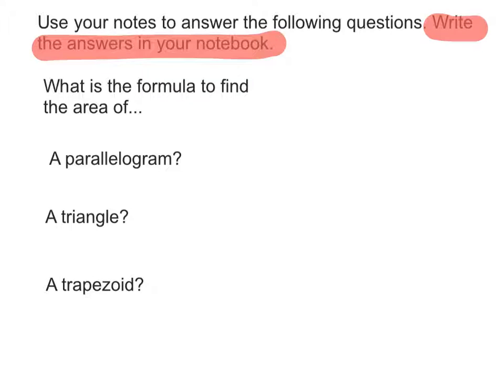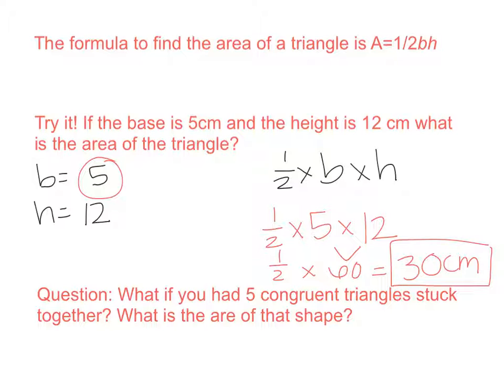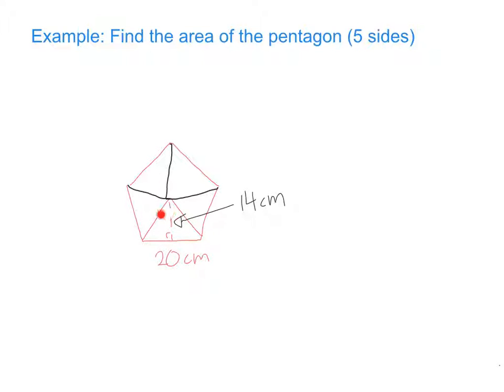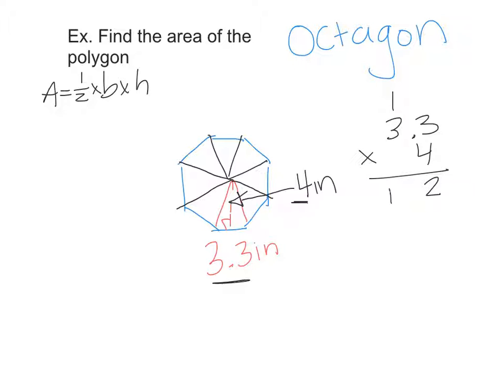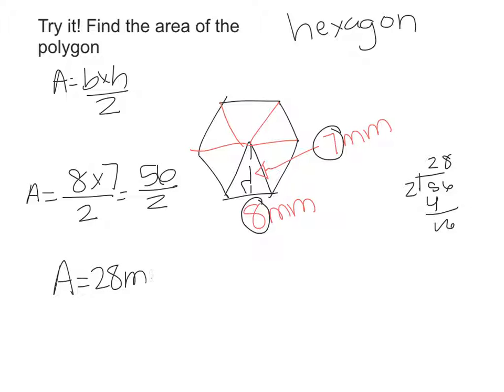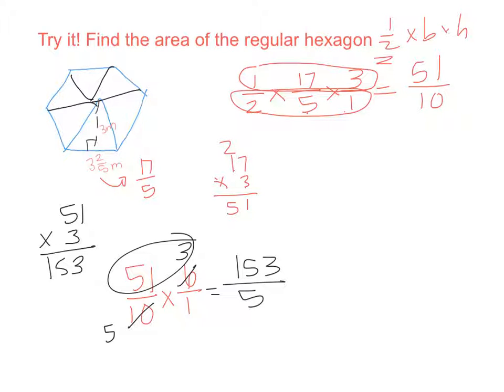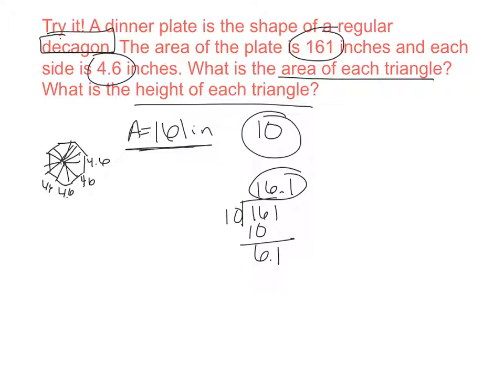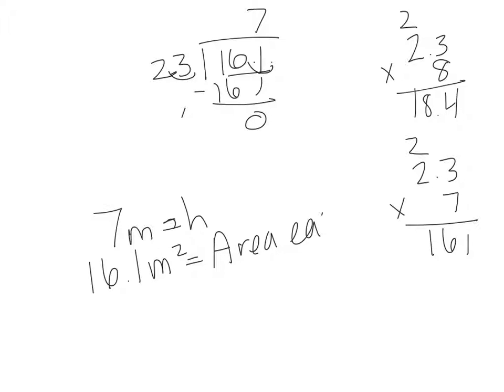10 6 Area of Regular Polygons